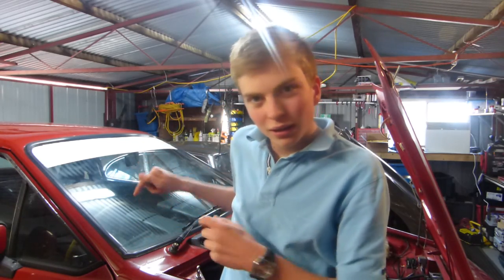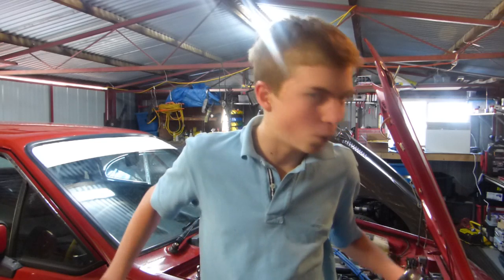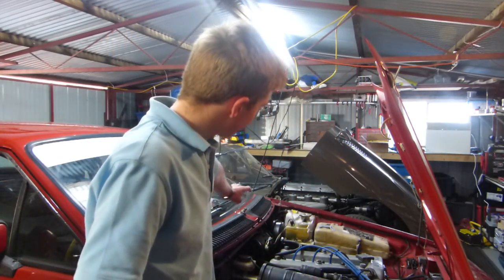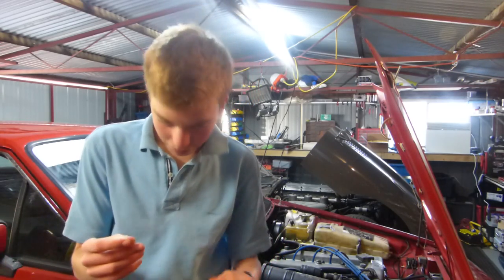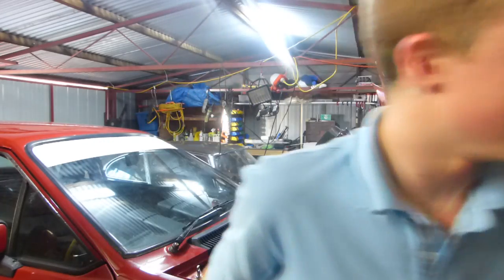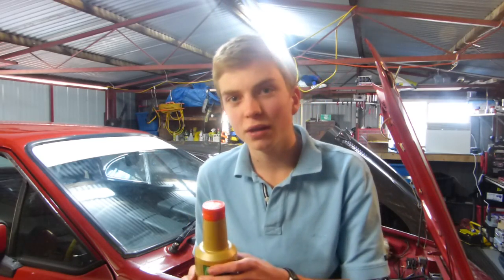Project Alfa: Whats to come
Hello one and all,

Its been a good few months since i last uploaded a video. Thank you all for the messages of support and wanting to know where I have been.

To clarify, I have had a real hectic Beginning to the current year of school.

Out